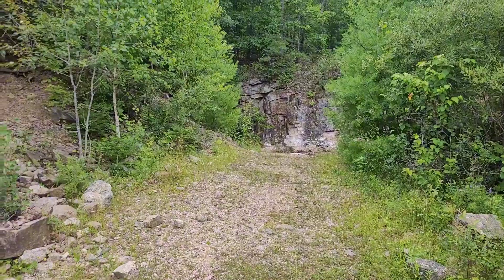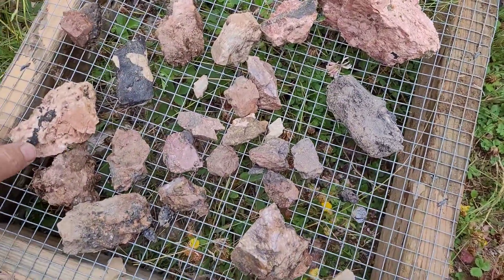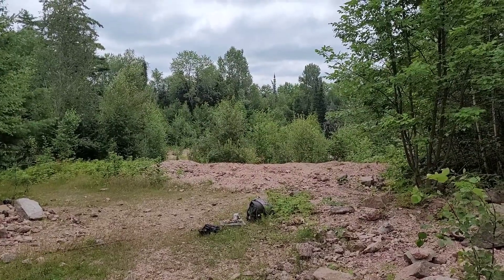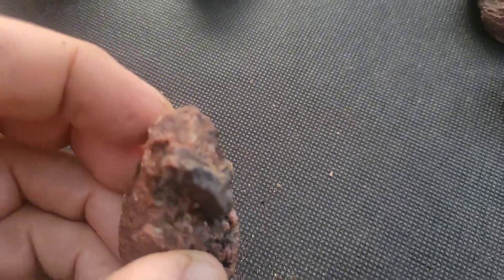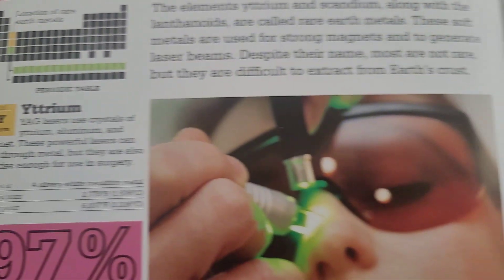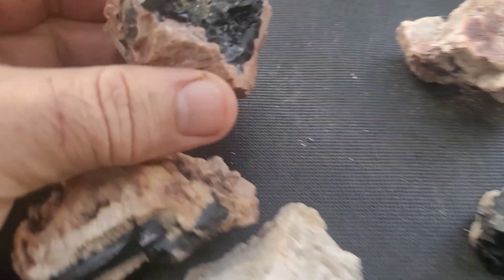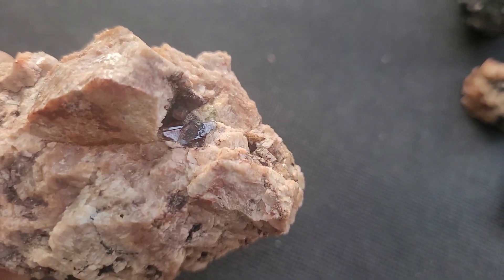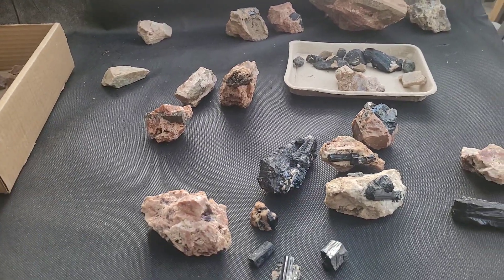Amazing crystals at Beryl Pit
Join me during my weekend visit to a location that never disappoints, the Beryl Pit. All kinds of colors, shapes, and chemical makeups of minerals. Easy to find, a great spot for all kinds of rock nerds and rockhounds.